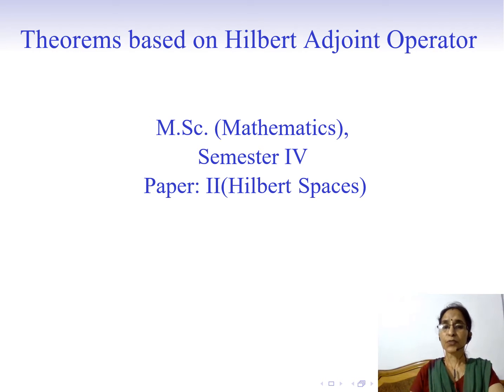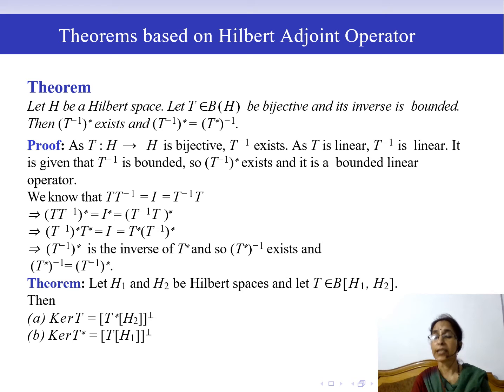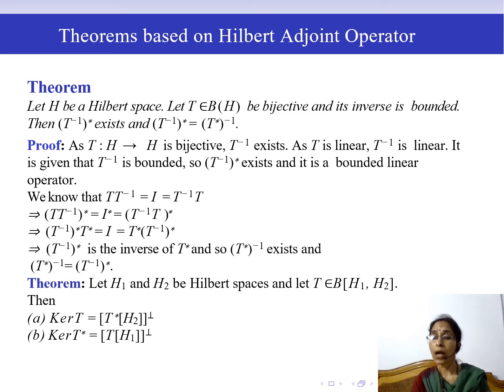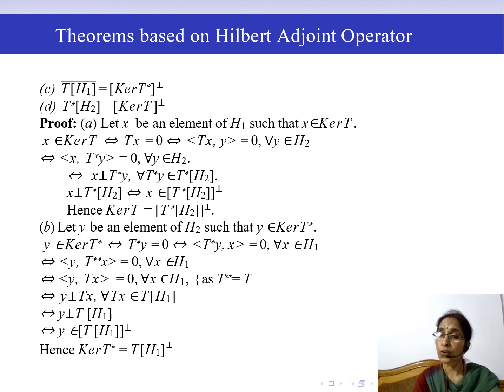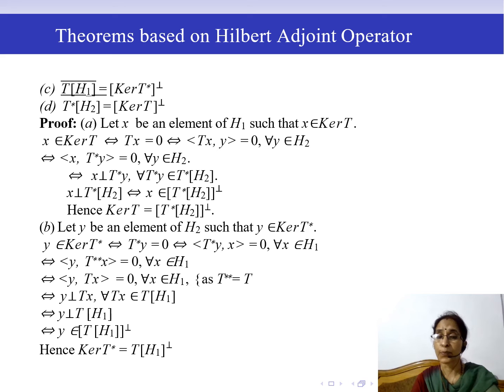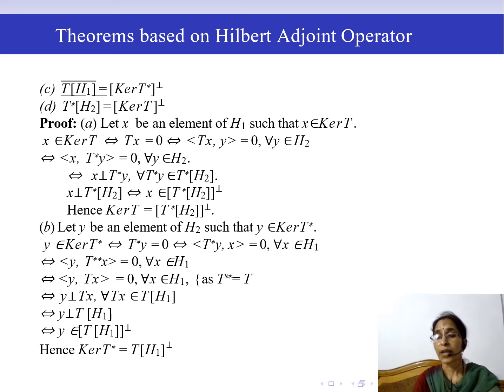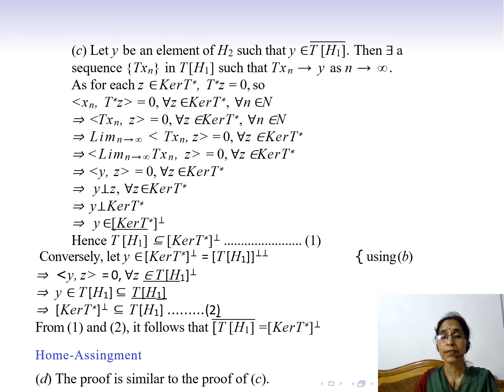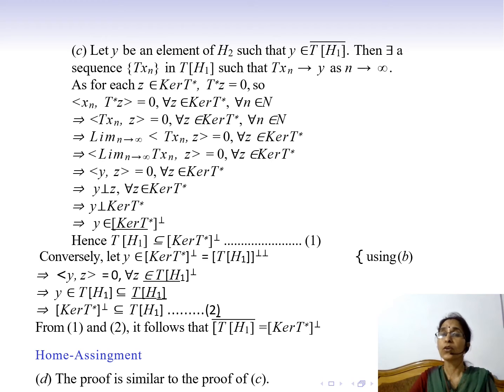Theorems based on Hilbert Adjoint Operator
We prove some theorems based on Hilbert adjoint operator of a bounded linear operator on a Hilbert space.